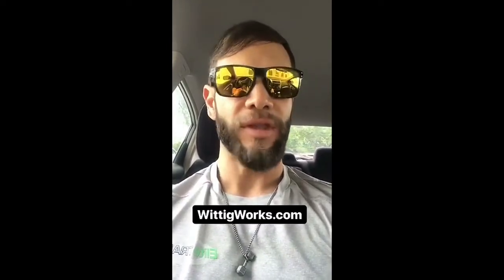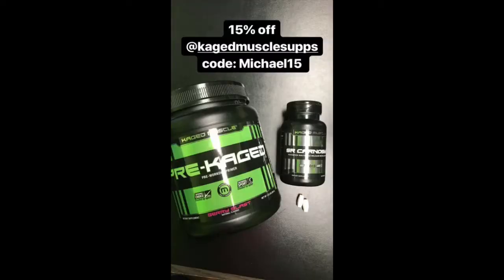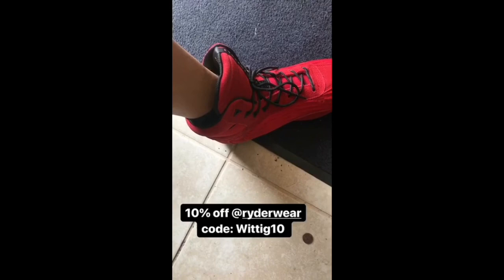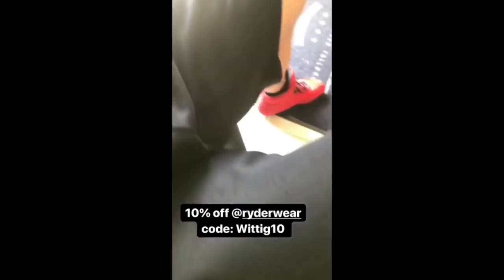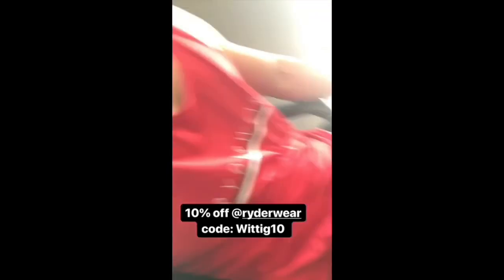Diamond Cutter: Week 12 Day 78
Week 12 Day 78: Chest and Back

5, 4, 3, 2, 1...lift off! Final week of my Diamond Cutter program- 6 more workouts and opportunities to take results by force. Gullotine Bench Press non-stop Supersetted with Bent Over Barbell Rows. The big movements, big effort, big results. Incline Presses are solid enough, but lets make it harder by adding bands. Supersetted with T-Rows. Pyramiding reps today 15, 12, 10, 8, 6 reps while increasing weight. T-Bar Rows with a wide grip and bring those elbows up high and wide. The cuts are starting to come in. 5 weeks out from my Pro Natural competition in Chicago. I'm coming for ya. When cutting for competition controlled tempo means more to me then heavier massive weight. Wide Pulls supersetted with DB Flys, but adding 4 count bottom pauses every rep. -Wittig

Non-Stop Supersets: Hit two exercises back to back not just for one set, but continue without rest until all indicated sets are complete. This is typically done with two exercises hitting different muscle groups.

Drop Set: Upon hitting failure at the indicated rep range immediately grab a lighter weight (20% lighter) and hit another ~4 reps. This may happen once or multiple times.

Day 78: Chest and Back
Rest Periods: 2 minutes between exercises not sets.

Non-Stop Superset 1: Do these do exercises back to back for one set. Do 5 sets total.
1a. Flat Guillotine Bench Press: 5 sets of 15, 12, 10, 8, 6 reps.
(Note: Bring bar slowly closer to neck rather than mid-chest.)
1b. Bent Over Rows: 5 sets of 15, 12, 10, 8, 6 reps.
(Note: Hold the bar wide.)

Non-Stop Superset 2: Do these do exercises back to back for one set. Do 4 sets total.
2a. Banded Incline Machine Press: 4 sets of 15, 12, 10, 8 reps.
2b. T-Bar Row: 4 sets of 15, 12, 10, 8 reps.
(Note: I held it wide and brought it up high with elbows up & out.)

Superset 3: Do these do exercises back to back for one set. Do 3 sets total.
3a. Wide Behind Neck Pulls: 3 sets of 15, 12, 10 reps.
(Note: Do a 4 count pause at the bottom of each rep.)
3b. Flat DB Flys: 3 sets of 15, 12, 10 reps.
(Note: I am keeping palms facing away the entire time. Watch today’s video. Do a 4 count pause at the bottom of each rep.)

Superset 4: Do these do exercises back to back for one set. Do 2 sets total.
4a. Switch Pull Ups: 2 sets to failure.
4b. Pop up Switch Push Ups: 2 sets to failure.

5. Wide Reverse Pull Downs: 1 set of 50 reps.
(Note: Pause-rest as necessary. Quality reps.)

6. Cable Fly High Pulley: 1 set of 50 reps.

Today’s Cardio: Steady State- Stair Master- 20 minutes.

Michael Wittig is a nationally recognized (Flex, M&F, Train Magazines) ISSA certified trainer, published author of 5 programs, produced 2 daily video trainers (Basic & Big, Extreme Load Training), IPE Natural Pro (Men’s Physique and Classic Physique), and a sponsored Athlete with Kaged Muscle Supplements, Ryderwear, and Swole O’Clock.

All socials: WittigWorks
WittigWorks.com